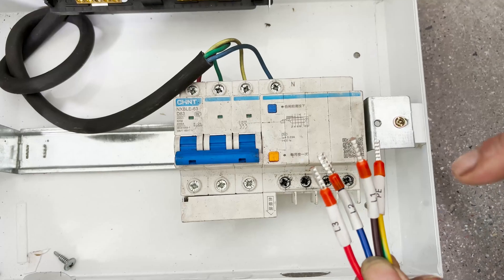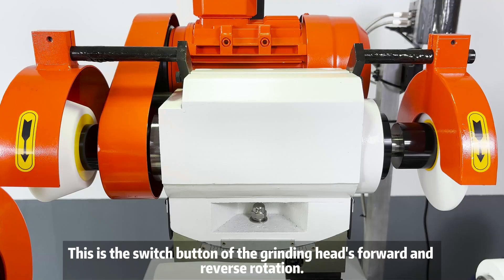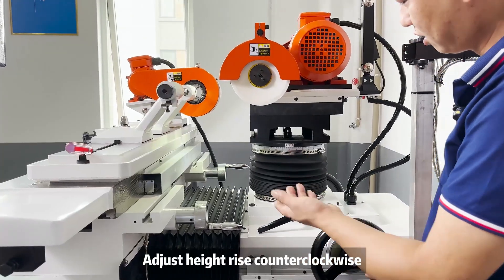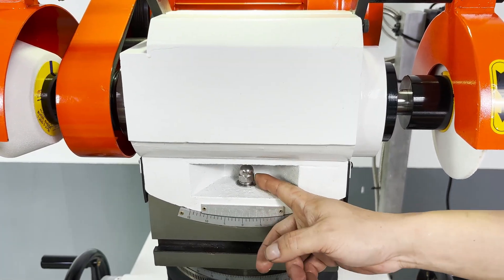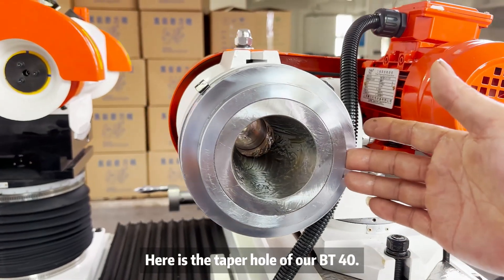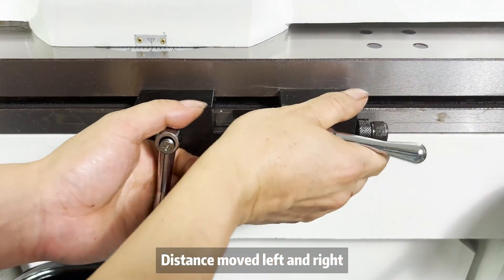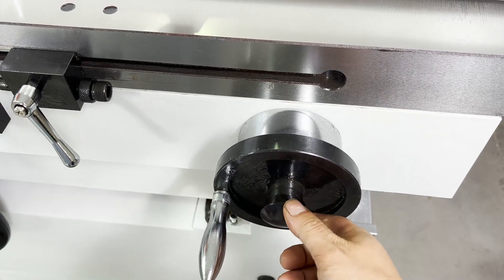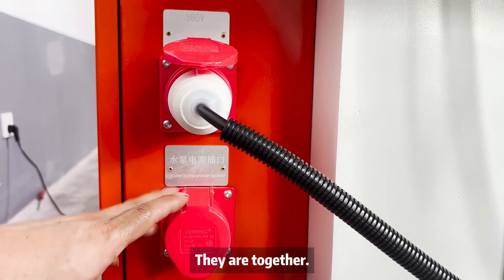Universal Tool Grinder Machine MQ6025A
This machine is suitable for grinding tools of HSS, tungsten carbide and other materials. It's convenient for cylindrical, surface groove and forming surface grinding work. It can grind various gears, worm wheels hobs, forming cutters, ball end mills, twist drill bits, taper reamer, etc.
If you would like to know more, please send your email to us: